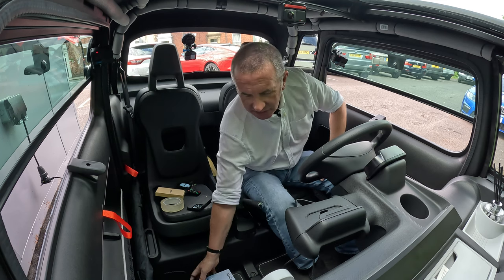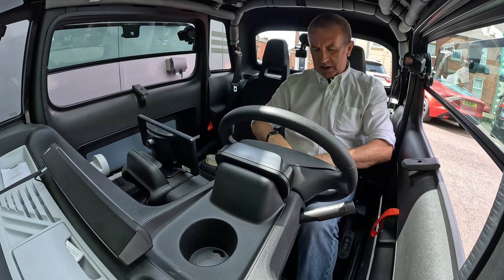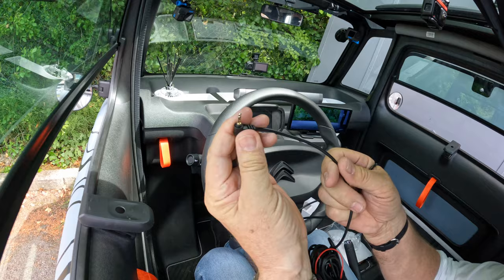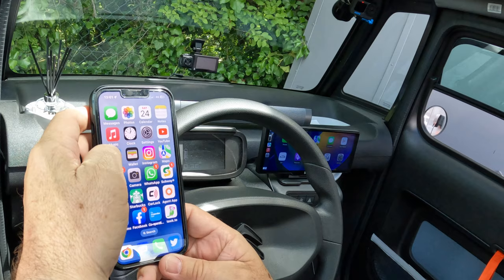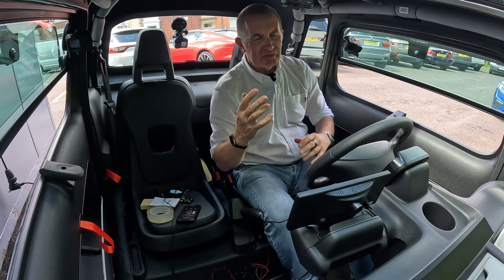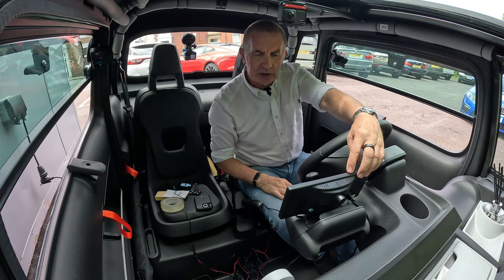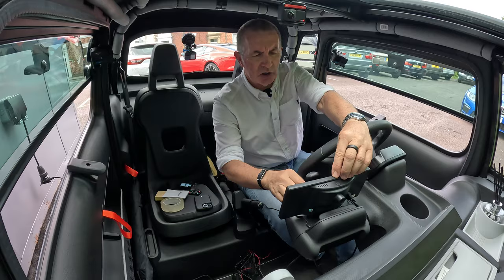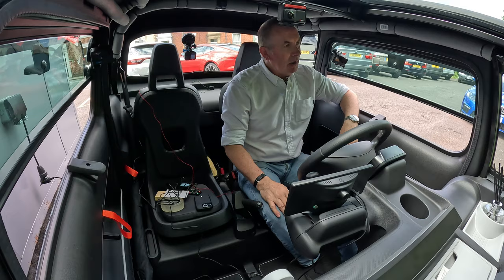Fitting a Seicane Apple Carplay and Front and Rear Dash Cam Unit To My New Citroen Ami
Fitting a Seicane Apple Carplay and Front and Rear Dash Cam Unit To My New Citroen Ami (Fiat Topolino, Opel Rocks E)

Please note that I am an Amazon Affiliate and an Ambassador for some of the products we test, if you buy any products using my links it won't cost you any more but I will get a small commission